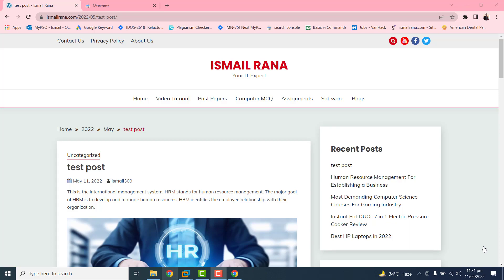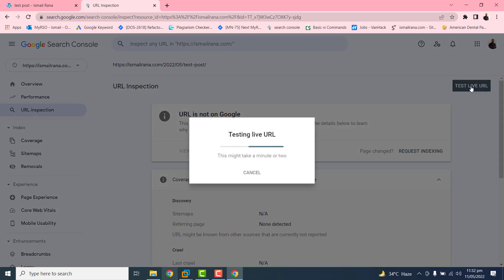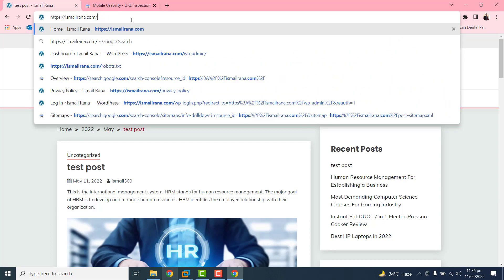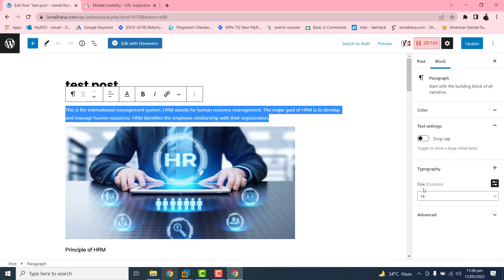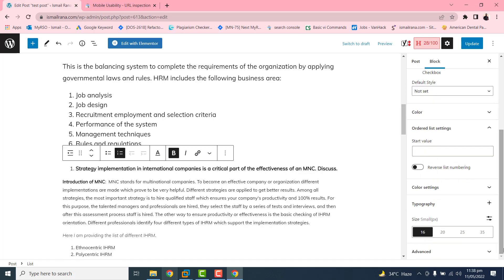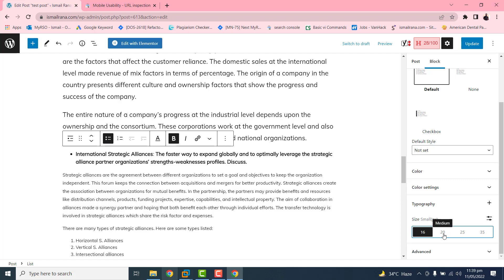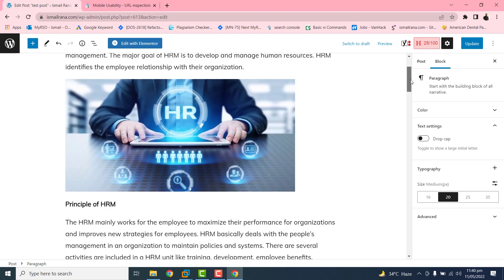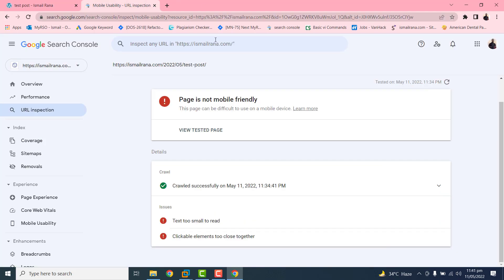How to Solve Page Not Mobile Friendly in Google Search Console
How to Solve Page Not Mobile Friendly in Google Search Console without using any plugin.